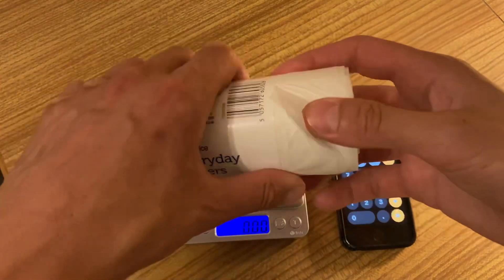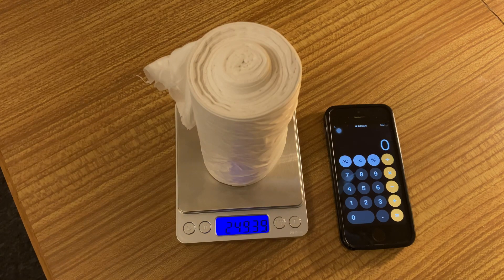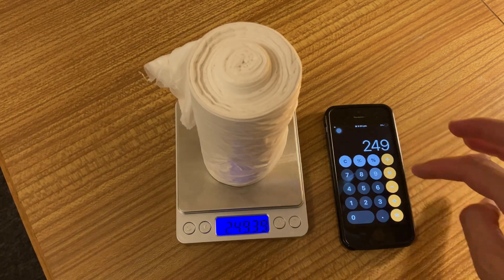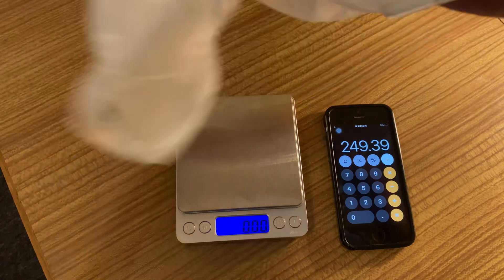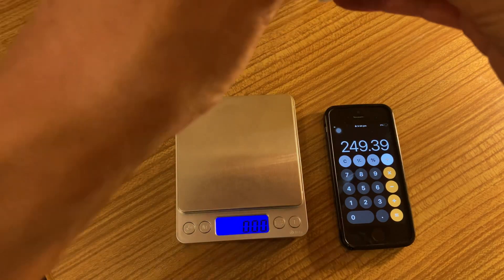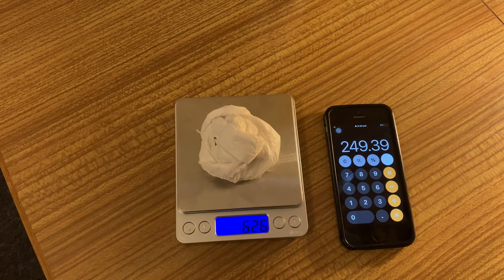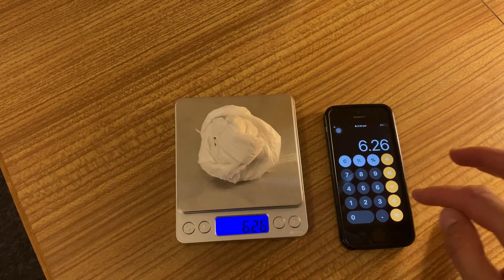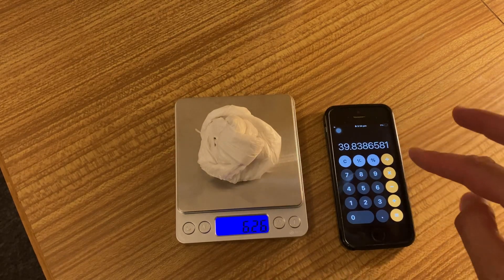How to check how many bags you got super fast